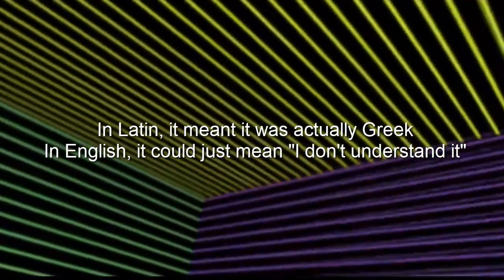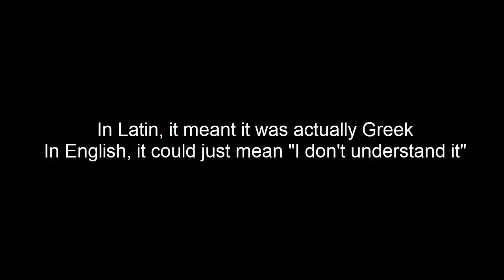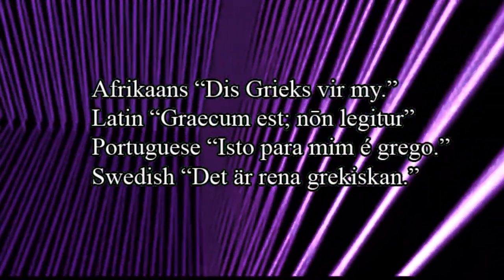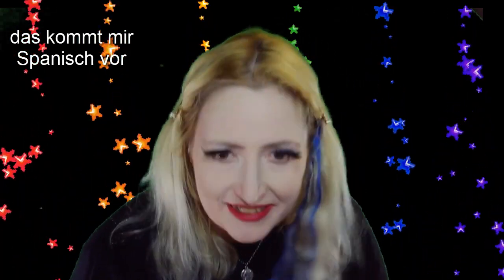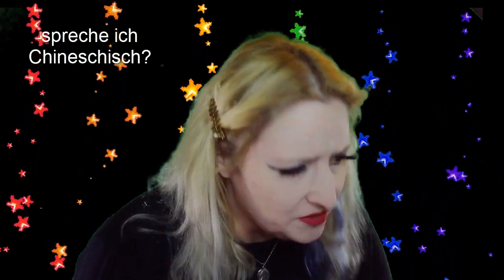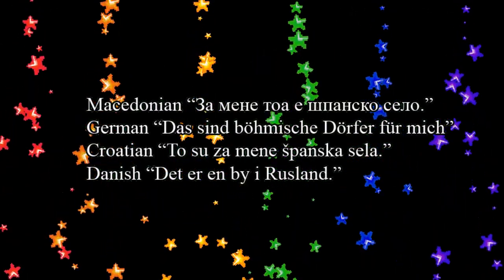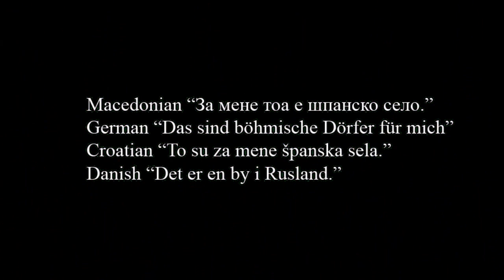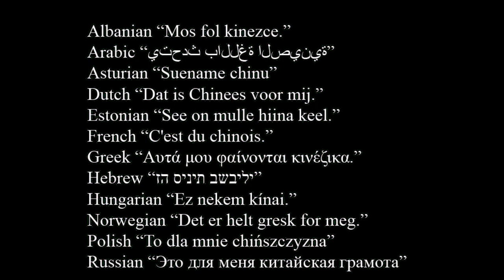"It's Greek to Me" phrase discussion | AncientRomeWithAmy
Discussion of how to say you don't know what that language is, or what those words mean.